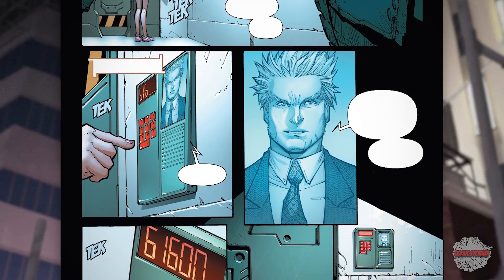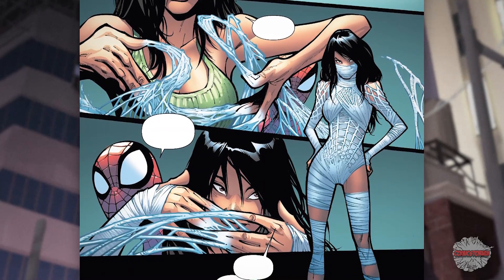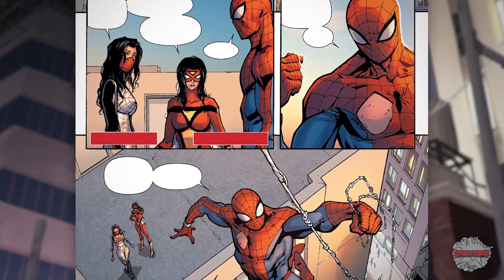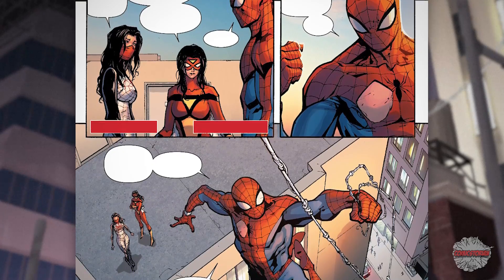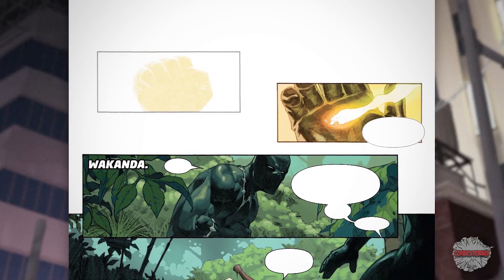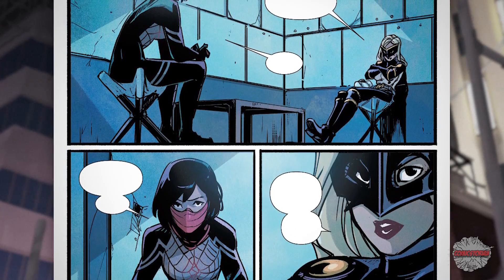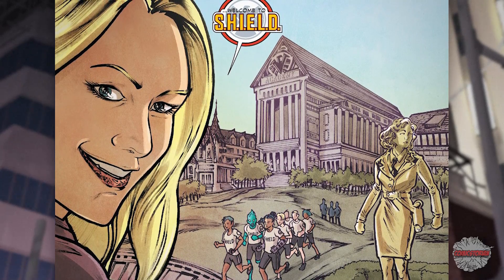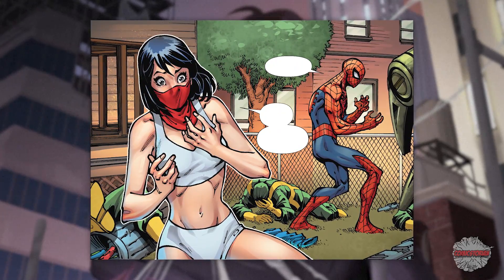Silk The Asian Spider-Girl - Know Your Universe | Comicstorian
DC Comics and Marvel Comics Fun at Comicstorian!

Do You Like Video Games?
Do you Want Manga?

Attack On Titan! From Mangastorian!

How About Benny FAILING At Video Games!